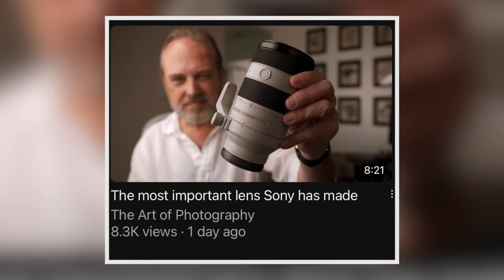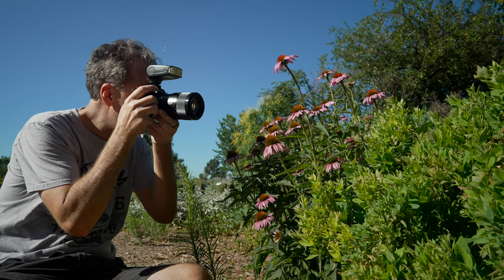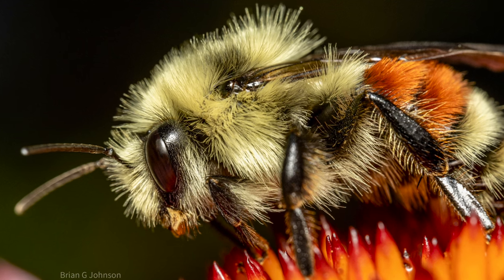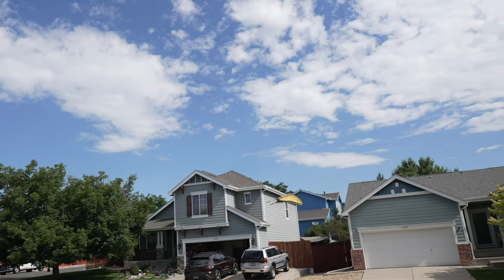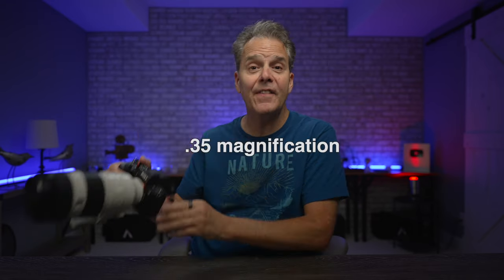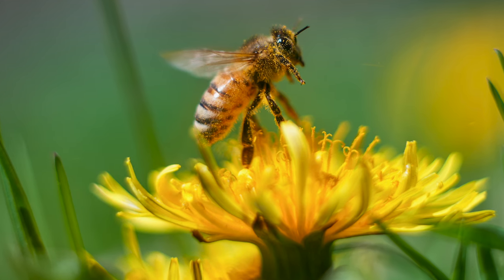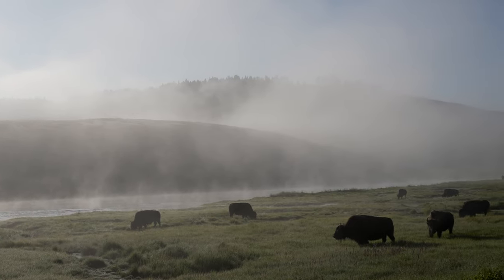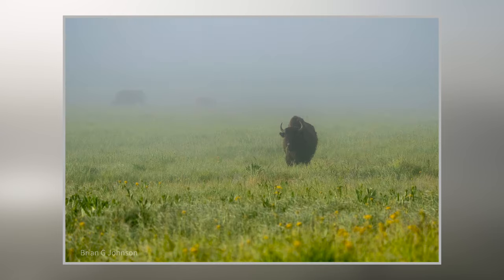70 to 200 Macro: Innovative Wildlife & Macro Lens!?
New & Innovative Wildlife & Macro Lens?